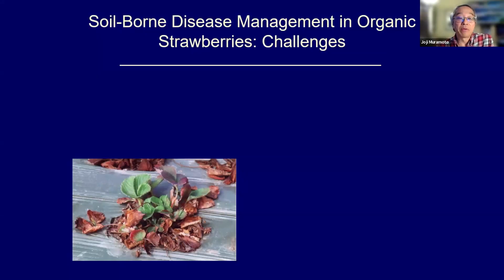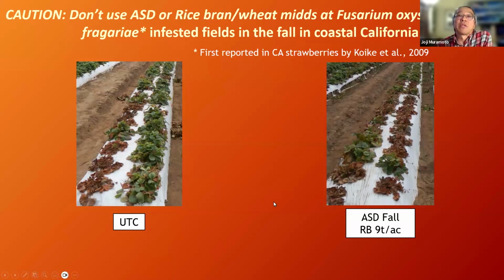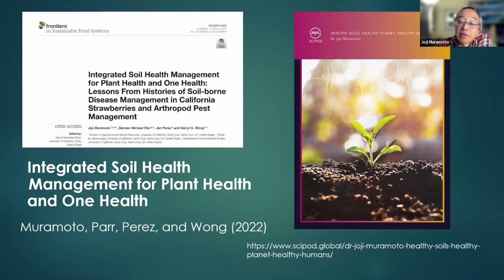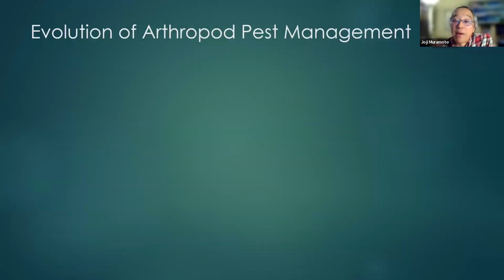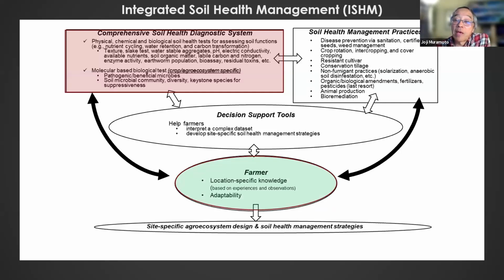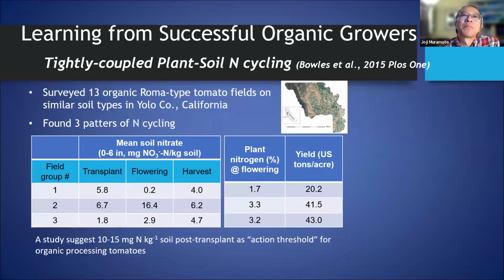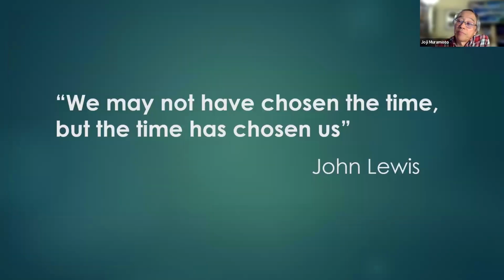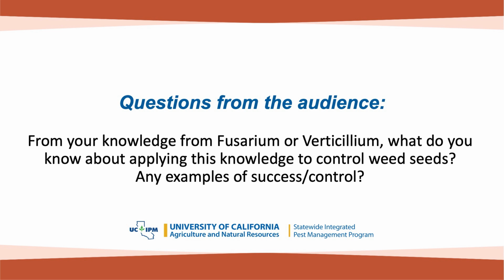UC Ag Experts Talk: Integrated Soil Health Management for Plant Health and One Health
Dr. Joji Muramoto discussed non-fumigant-based management strategies for soil-borne disease and overall soil and plant health with the concept of Integrated Soil Health Management (ISHM). He described anaerobic soil disinfestation (ASD) as a non-fumigant alternative for soilborne disease management, its mechanisms, and its implementation for strawberries.  He explained the framework and four components of an integrated soil health management system and how this is important for developing and implementing biointensive soil health management strategies for a particular agroecosystem.

The webinar was recorded on April 30, 2025 and targeted to growers and pest management professionals. For Master Gardeners and others serving home environments, please note that management methods, especially any pesticides mentioned, are not to be used without a clear understanding of their legal use. Continuing Education credits are not available for recorded webinars. Closed captions are being reviewed for accuracy and will be corrected as necessary.

Speaker: Dr. Joji Muramoto, Associate Professor of Cooperative Extension; Associate Cooperative Extension Organic Agriculture Specialist; UC Agriculture and Natural Resources; Dept of Environmental Studies and Center for Agroecology at UC Santa Cruz.

UC Ag Experts Talk webinars are partially supported by National Institute of Food and Agriculture, U.S. Department of Agriculture, Crop Protection and Pest Management Extension Implementation Program.